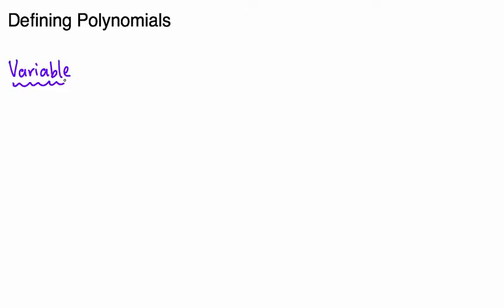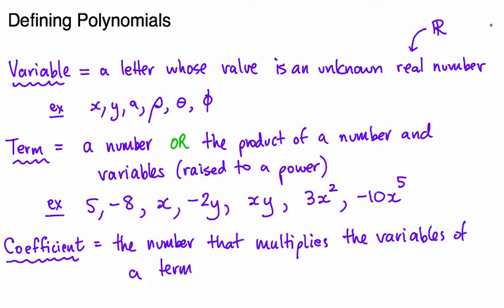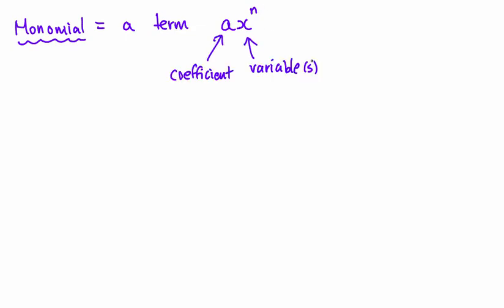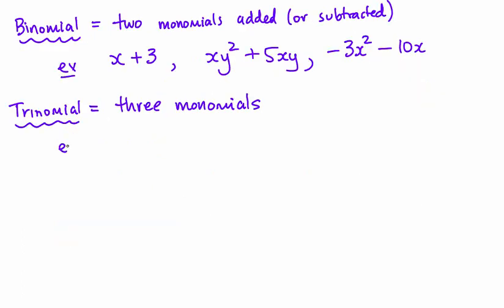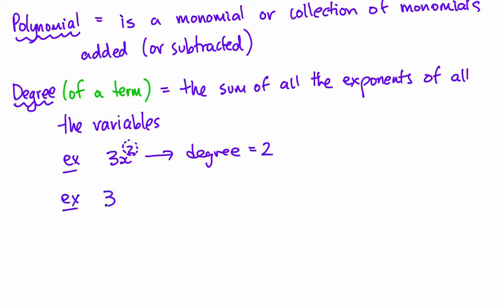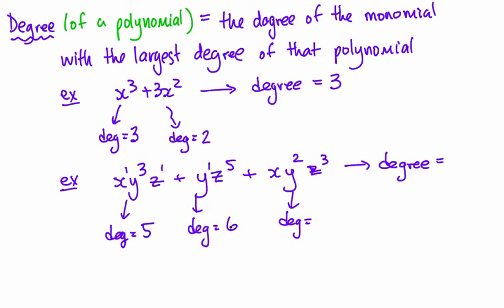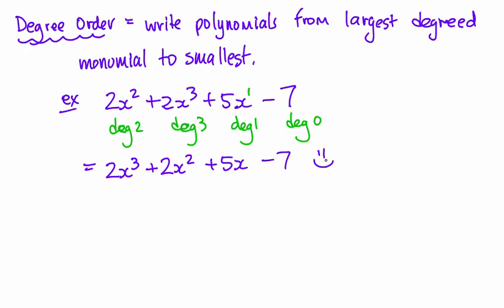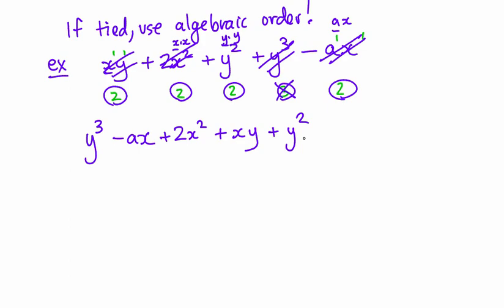Math 9 Lesson 5.1 Defining Polynomials (Part 1)